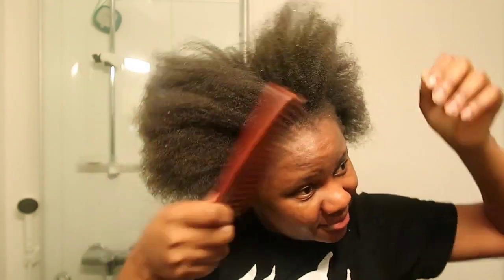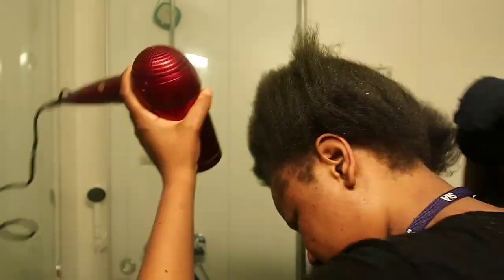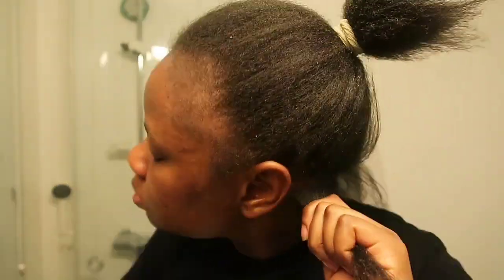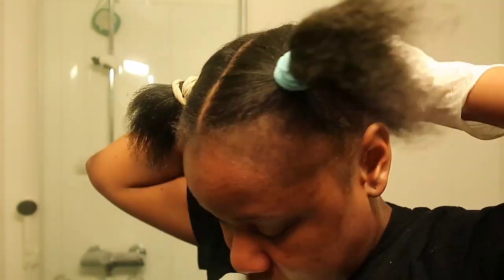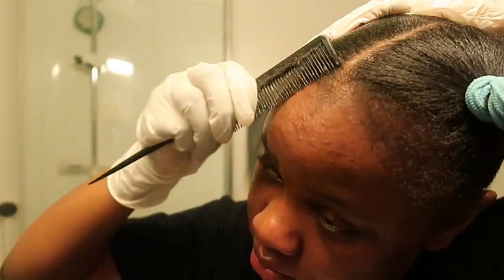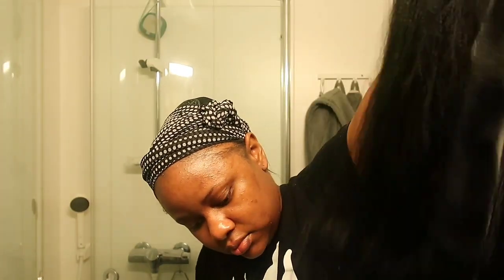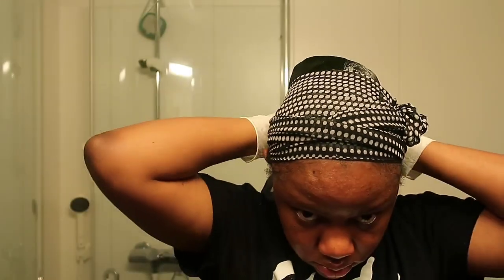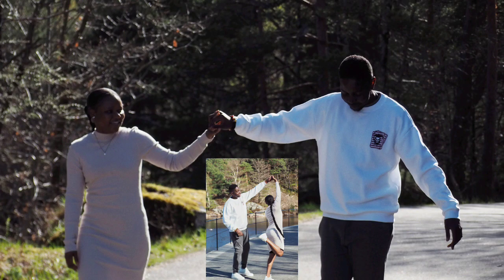DIY: DOING A SLEEK PONYTAIL BY MYSELF USING GOT2B FREEZE SPRAY||PROUDLYZAMBIAN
Hello Beautiful Hello Beautiful People🖤
I tried to do a sleek ponytail on myself by myself. I think it turned out pretty great and served the day 😀. Tell me what you think of it in the comments!!

Let's be Insta friends😉 @thenjiwetenta